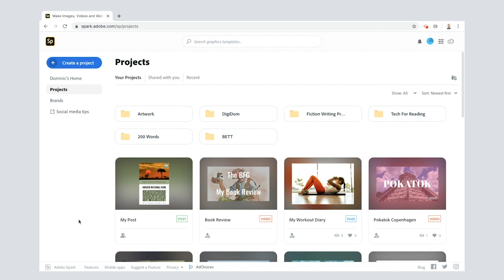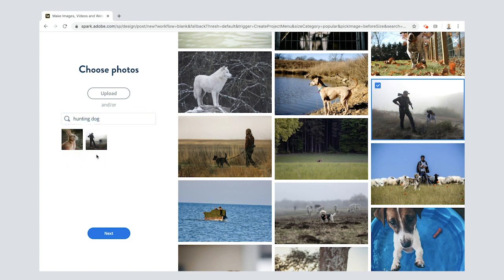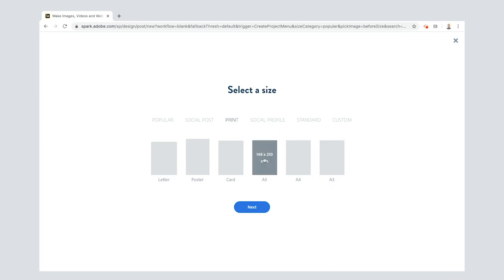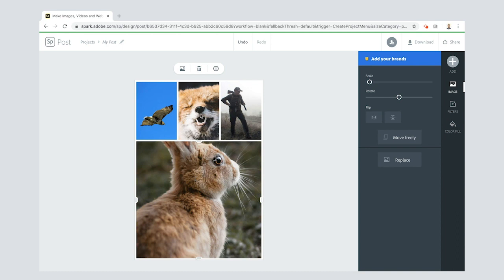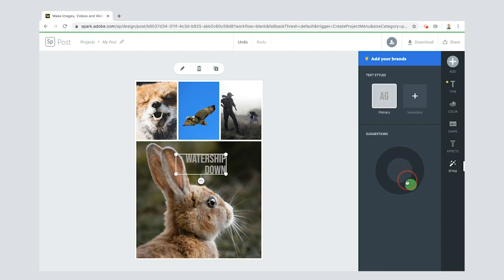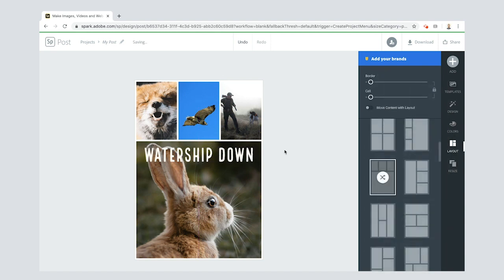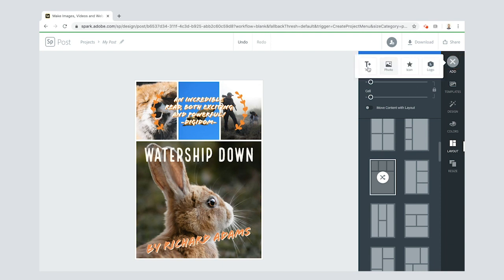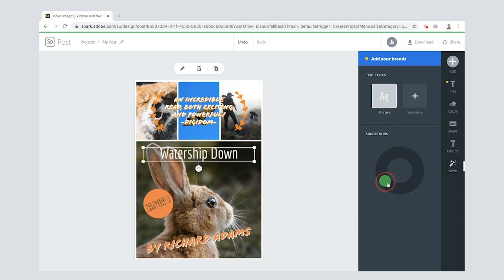DESIGN A BOOK COVER | DOM TRAYNOR | ADOBE SPARK POST TUTORIAL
This Digi Dom Adobe Spark Post Tutorial is quick, clear, and easy to follow.
Learn how to make a workout journal to keep track of your exercises.
All you need is a phone, tablet, or desktop, Adobe Spark and some creative ideas.

In this video you will learn how to design a book cover using Adobe Spark Post for graphic design.

If your child is reading a book they love, designing their own book cover is a great way to develop digital design skills.
Using Adobe Spark Post, this tutorial helps you create a professional looking book cover in no time!

See you there. dom traynor creative tutorials channel intro